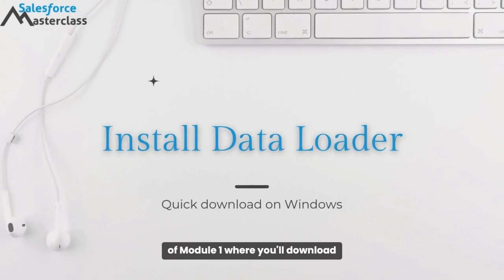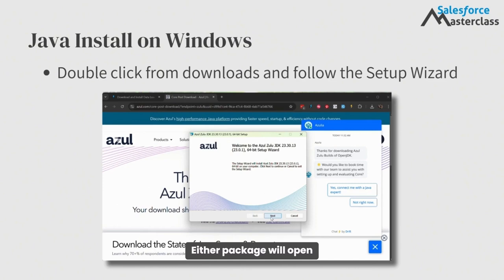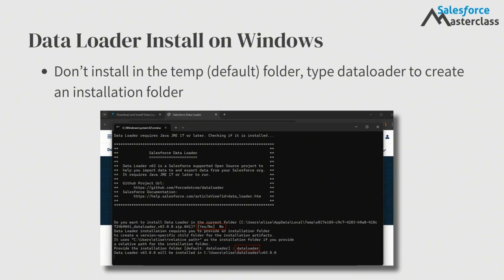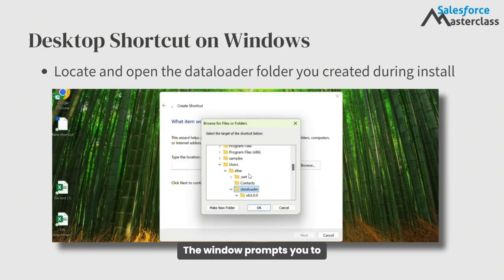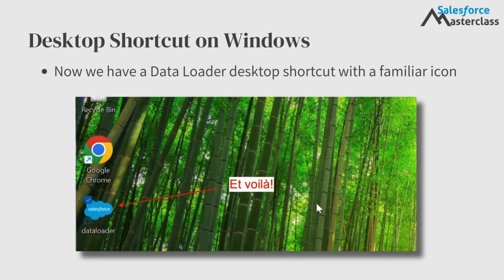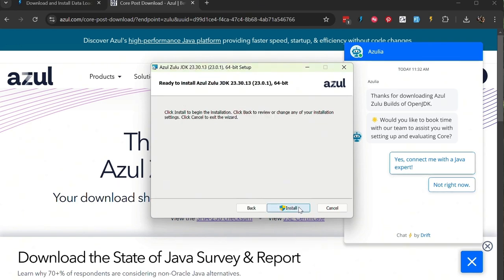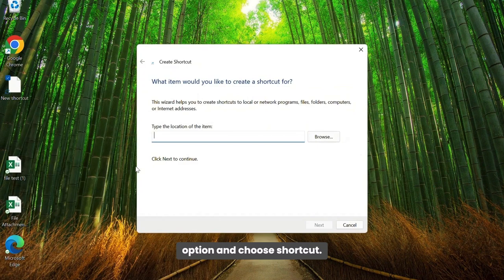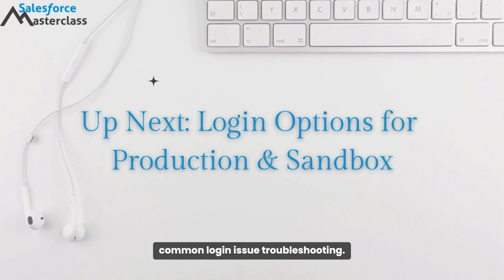How to Install Salesforce Data Loader (and Java) on Windows (Jan 2025)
Learn how to install Salesforce's Dataloader application onto your Windows machine. Start with installing Java, and don't forget to set the java_home variable! If your install of dataloader fails to create the desktop shortcut, this tutorial includes the steps on how to create one.